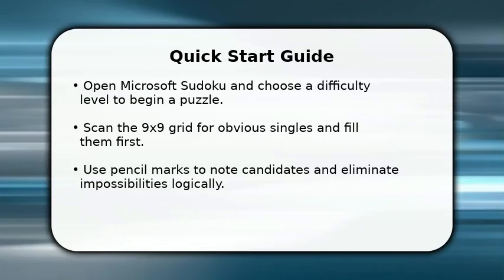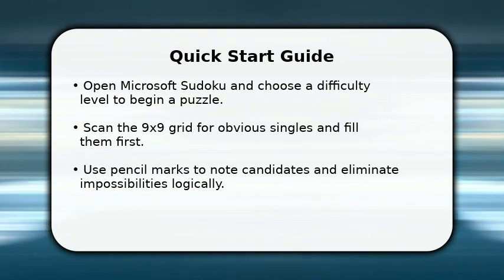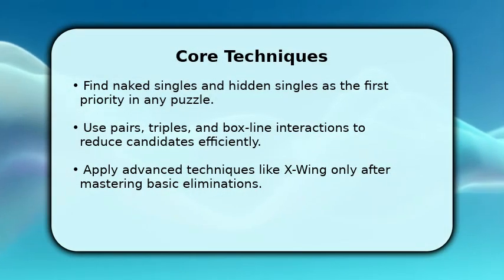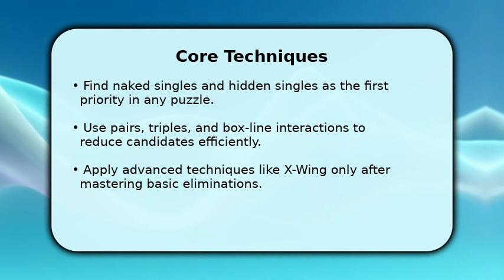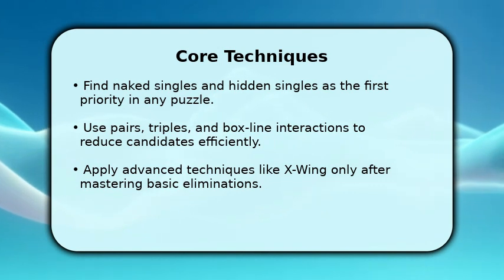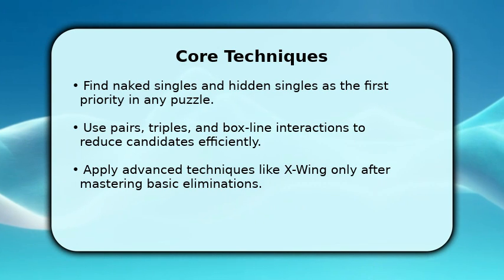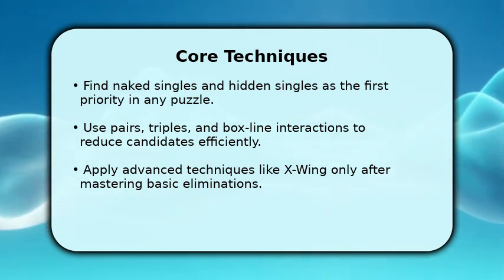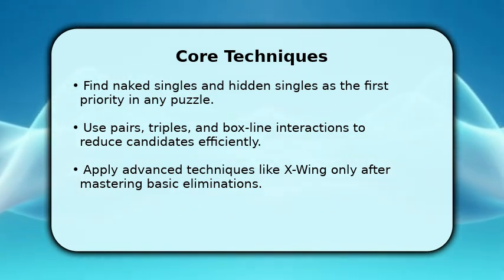How To Play Microsoft Sudoku (Only Way)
How To Play Microsoft Sudoku (Only Way) | 🚗 Life’s too short for a stinky car — grab Little Trees Black Ice ▸

In this video, we will cover the step-by-step guide on how to play Microsoft Sudoku. From understanding the rules to solving puzzles, we will walk you through everything you need to know to become a Sudoku master. Whether you're a beginner or an experienced player, this video is perfect for anyone looking to improve their skills and have fun at the same time.